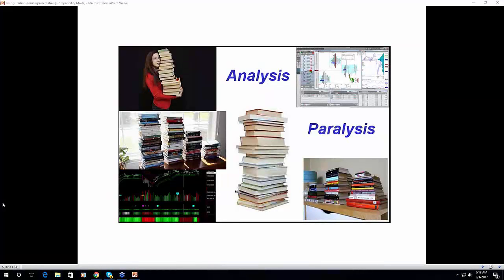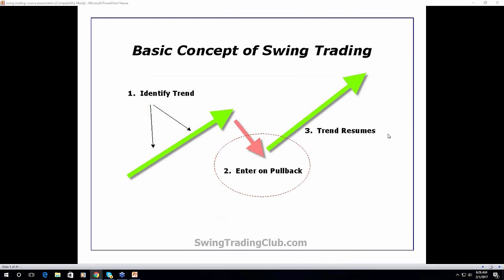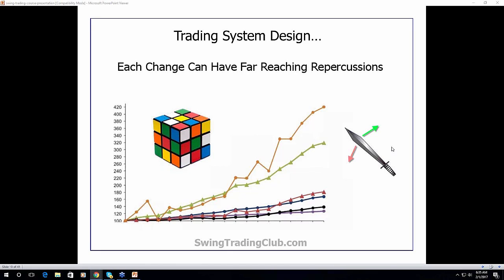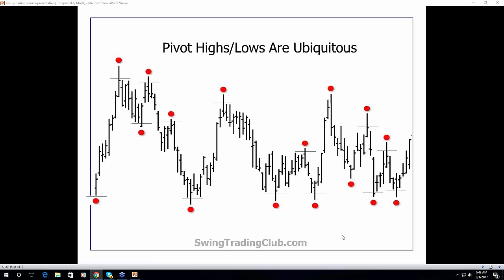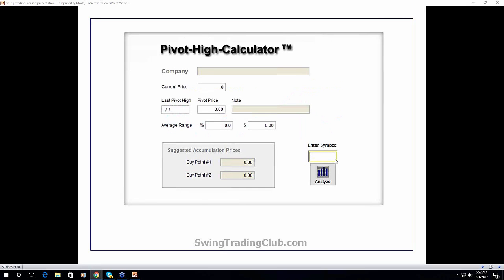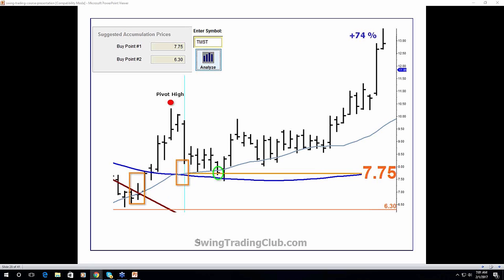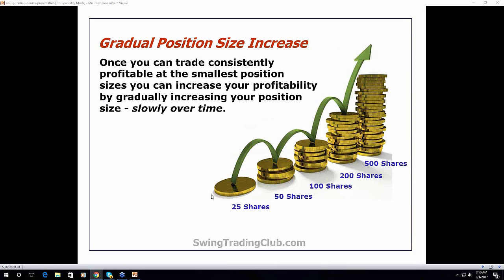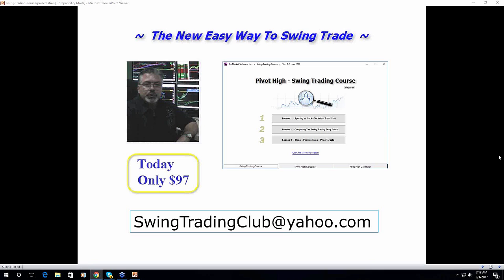MarketFest: The Secret to Identifying the Beginning of a Bull and Bear Market [Jeffrey Brewer]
- WINvesting presents MarketFest (Season 28, Episode 1) - “The Secret to Identifying the Beginning of a Bull and Bear Market ”

Join Jeffrey Brewer as he introduces you to the Pivot High Swing Trading System. This system uses a straightforward mechanical approach anyone can follow, generating high-probability buy points, stop placement, targets, and trailing stops.

Jeffrey Brewer
ProMarket Software

Jeffrey Brewer is a full-time trader who designs his own trading systems and strategies with 15+ years of experience in the market. He first cut his teeth doing simple swing trades on stocks back in the late nineties and then went on to develop more than a dozen advanced methodologies. A software engineer for most of his adult career, Jeffrey has been able to personally design and develop numerous trading-related systems and tools now in use by thousands of traders.